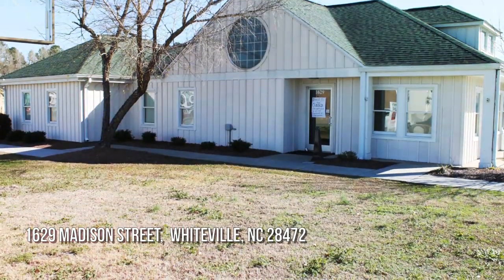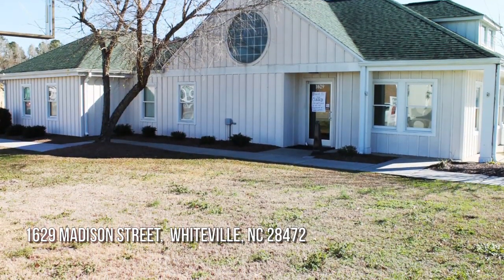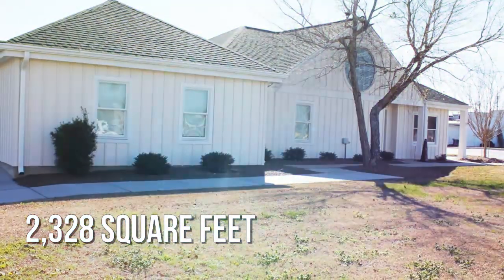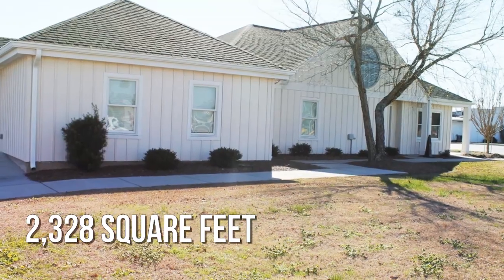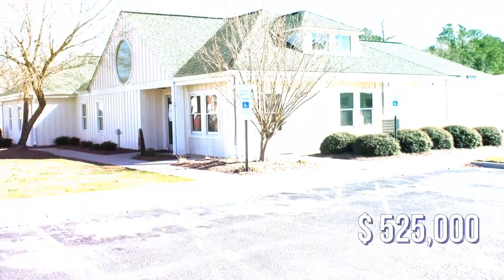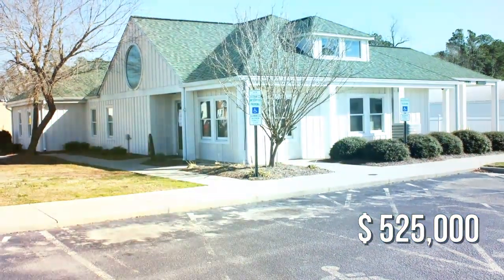1629 Madison Street, Whiteville, NC 28472 - RICKY HARRELSON - MLS 100147576